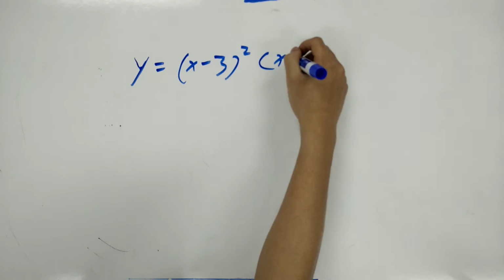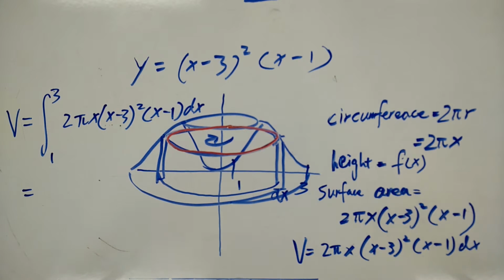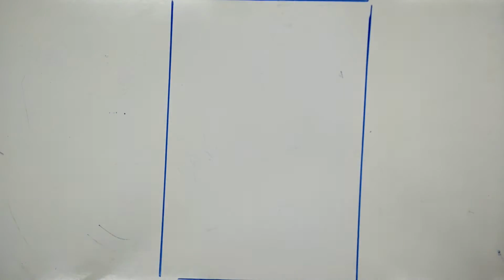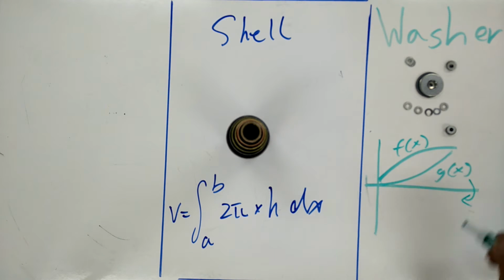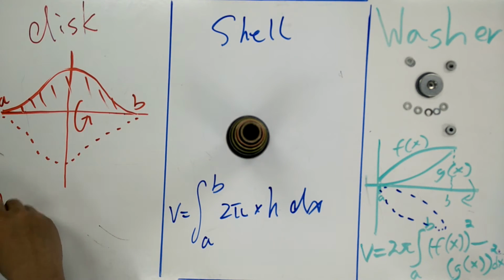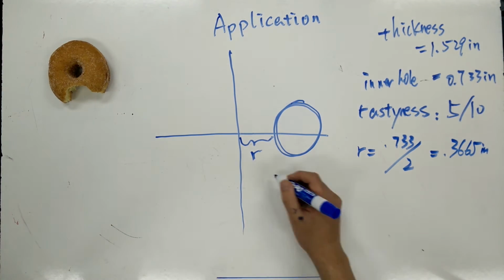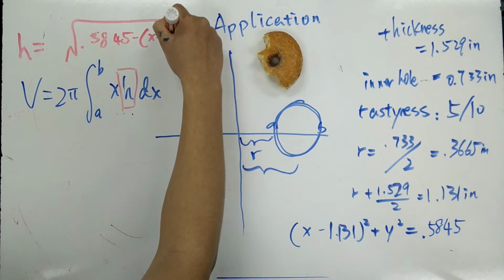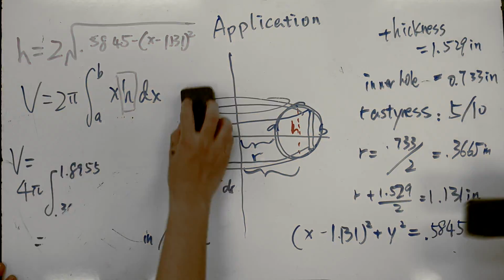Calc Final Project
Shell Method Video

David Yang, Newman Hu